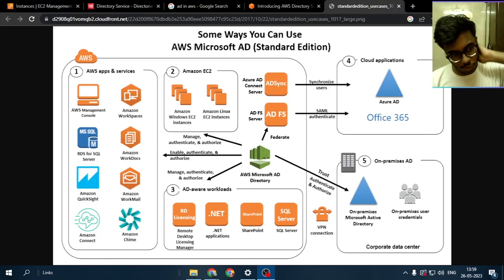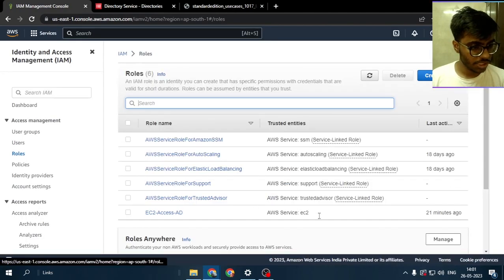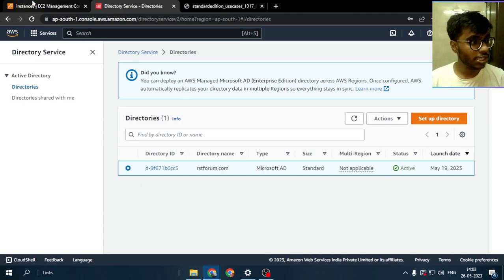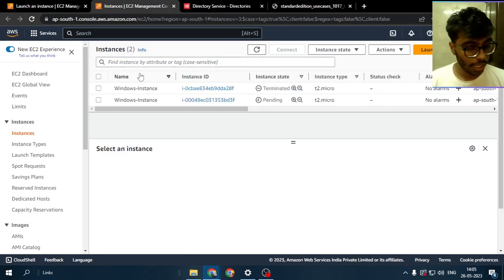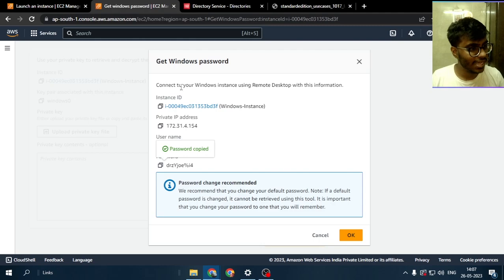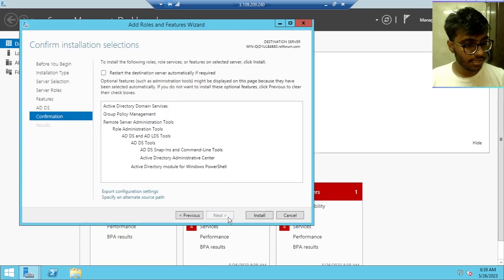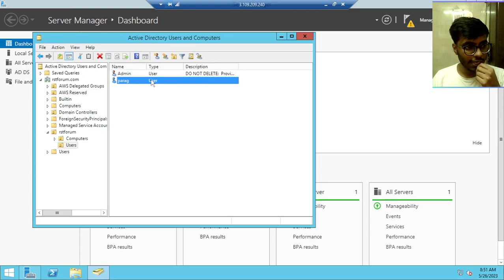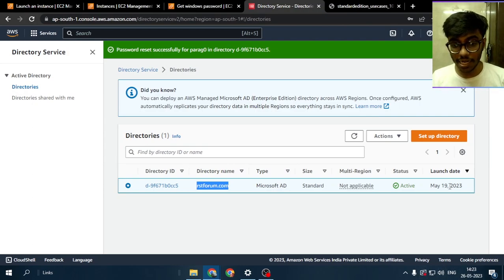Microsoft Active Directory on AWS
🔑 Learn how to use Microsoft Active Directory (AD) on AWS! 🚀

In this video, I walk you through the process of leveraging Microsoft Active Directory (AD) in the AWS cloud. Discover how you can seamlessly integrate AD with AWS services for efficient user management and secure authentication. 🌐💼

In this demo, I cover the following key steps:
1️⃣ Setting up an AD for a domain on AWS.
2️⃣ Launching an instance and configuring necessary IAM roles.
3️⃣ Adding user accounts and managing them through the instance.
4️⃣ Exploring user management capabilities through AWS Directory Service.

🔗 Additional resources:

AWS Directory Service
Microsoft AD on AWS documentation
💡 Don't miss out on the opportunity to enhance your AWS skills and optimize your cloud infrastructure with the power of Microsoft AD. Watch the video now and level up your cloud journey! 💡

I'm here to support and engage in meaningful discussions. 🗣️🤝